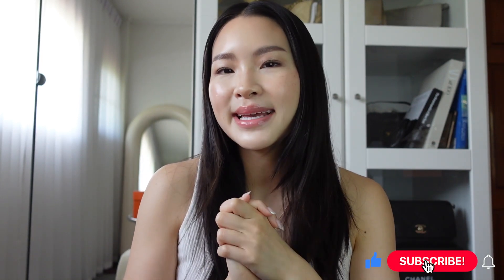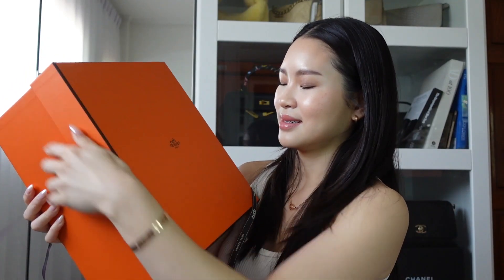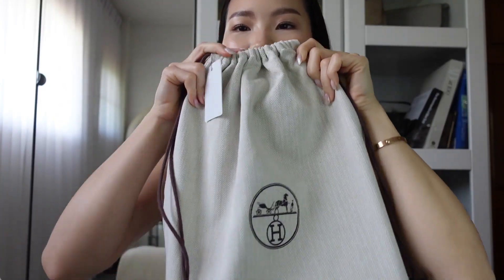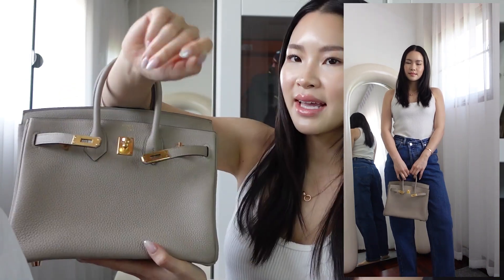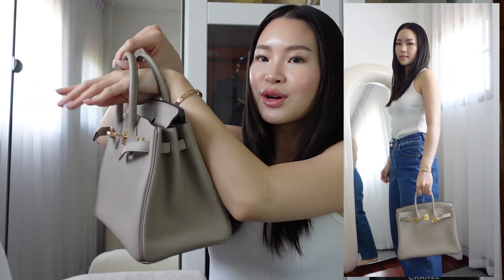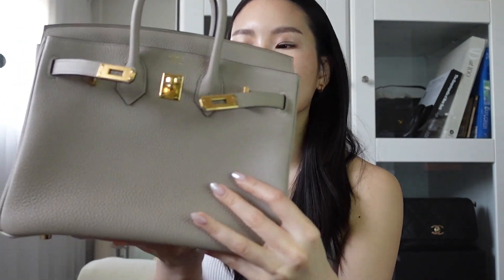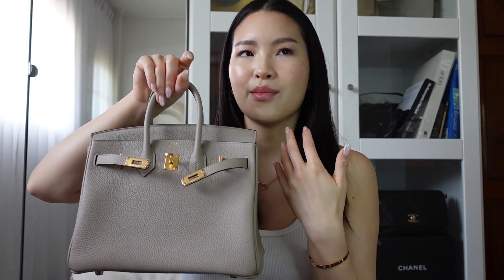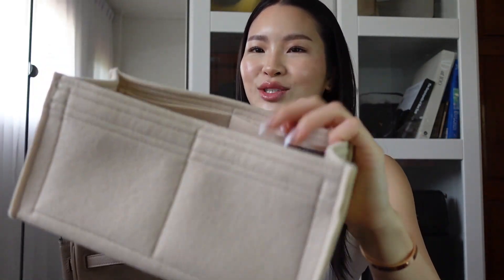UNBOXING: MY FIRST HERMES BIRKIN 25 BAG & REVIEW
Unboxing my ultimate goal bag with the exact combos I wanted. For reference in the mod shots, I am 163cm in height and usually size Small in clothing.

Makeup look from previous vdo.